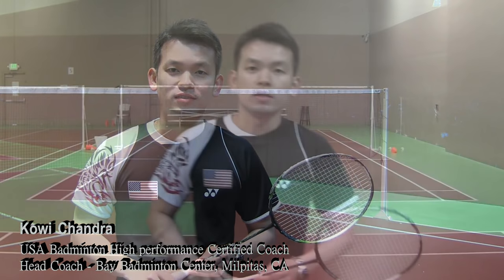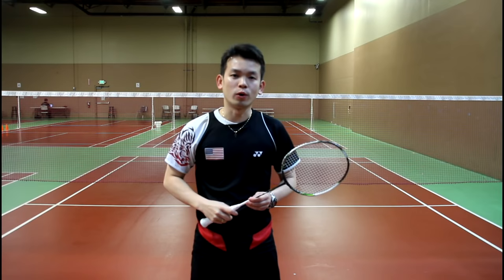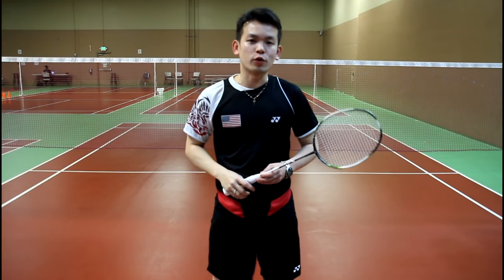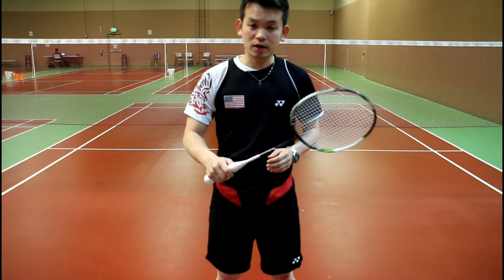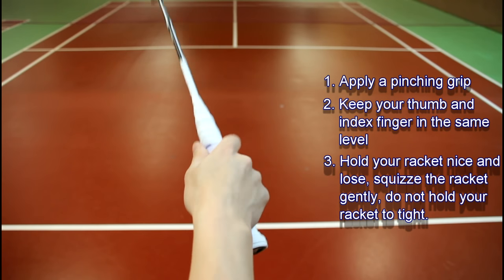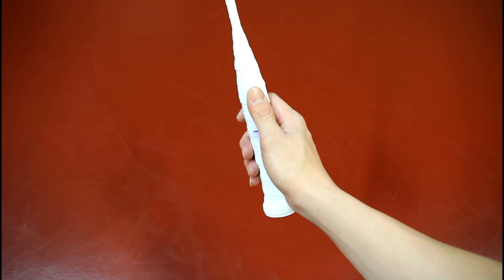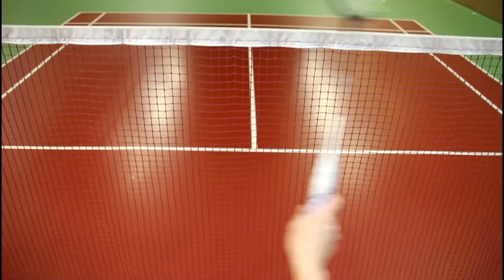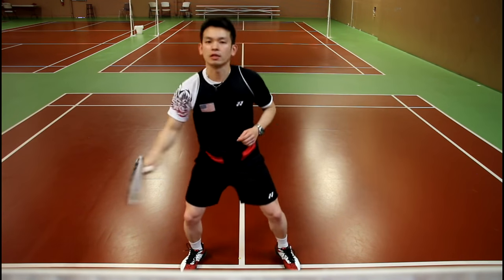Cách cầm vợt cầu lông đúng và chuẩn nhất - trangnguyensport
Sau khi đã biết cách chọn vợt cầu lông ưng ý và mua em nó về rồi thì bắt tay vào tập luyện thôi.
và bài tập đầu tiên lúc nào cũng là những bài tập căn bản nhất, nhưng lại rất quan trọng vì sẽ ảnh hưởng rất nhiều rất nhiều đến các bạn sau này, vì nếu không tập đúng cách ngay từ đầu thì cực kỳ khó sửa một khi đã hình thành được thói quen chơi cầu lông. Và hôm nay mình xin lược lại một số nội dung cần thiết về chủ đề cách cầm vợt cầu lông đúng và chuẩn nhất.

Theo quan sát thì mọi người trong giới cầu lông có cách cầm vợt rất khác nhau, người cầm vợt cao, vợt thấp, gần cán vợt, xa cán vợt, cầm bên trái, bên phải,… nhưng tổng hợp lại thì mình sẽ chỉ phân ra 2 cách cầm vợt thôi: cầm vợt trái tay và thuận tay. Mình sẽ lấy ví dụ về các bạn thuận tay phải để phân tích, bạn nào thuận tay trái thì chỉ cần đảo ngược một số hình và ví dụ lại nhé: